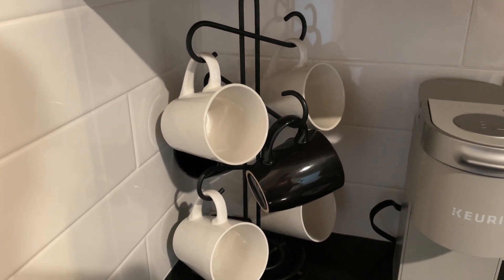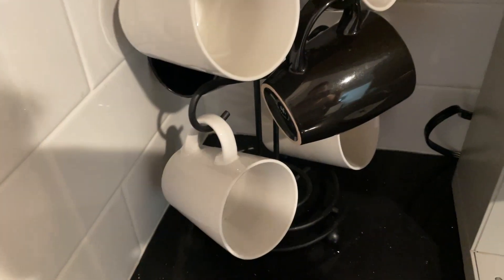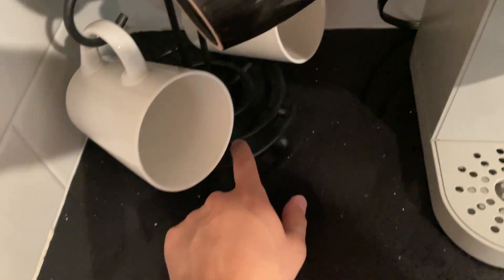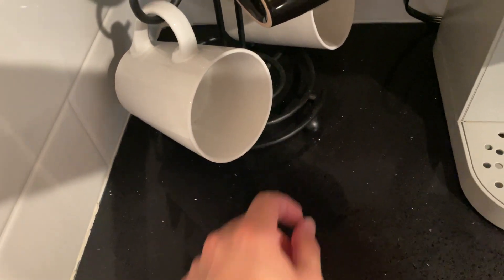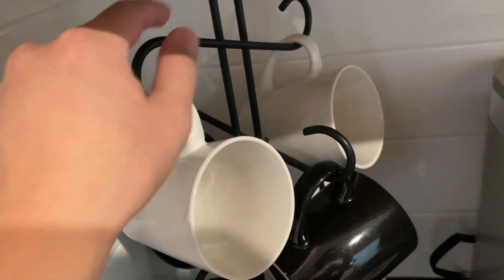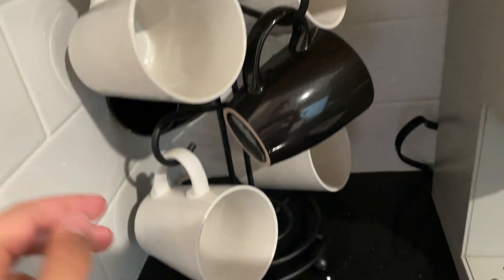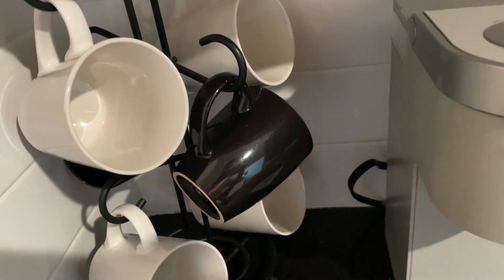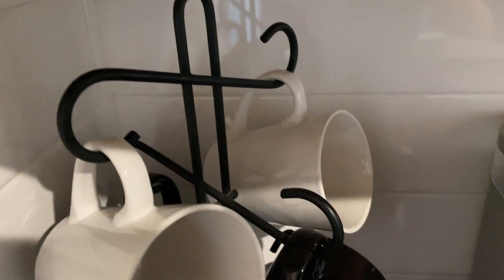Spectrum Diversified Kitchen Countertop Mug Tree REVIEW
Amazon Product Link for the Spectrum Diversified Kitchen Countertop Mug Tree

Spectrum Diversified Traditional Kitchen Countertop Mug Tree, Mug & Teacup Rack Bar & Kitchen, Coffee Corner Cup Storage, 6, Black